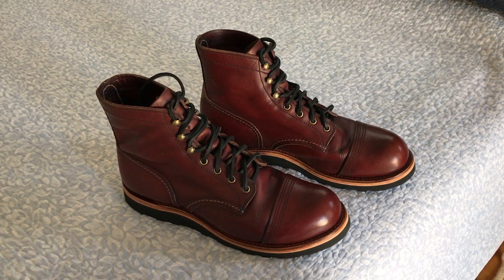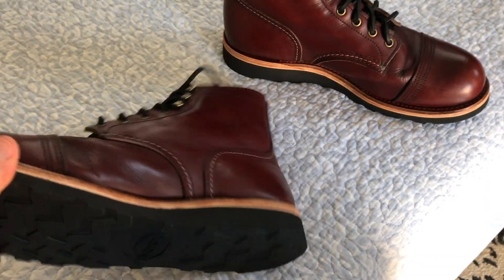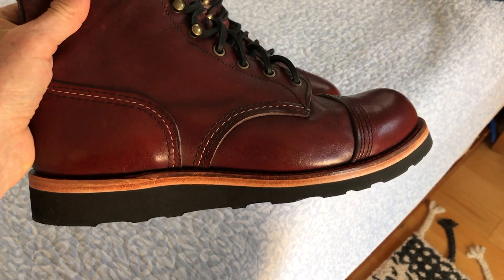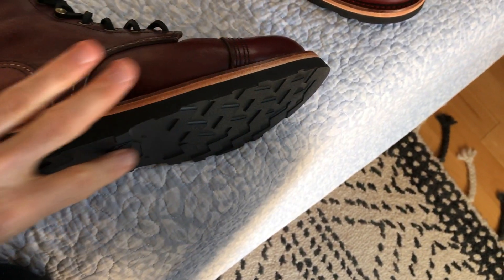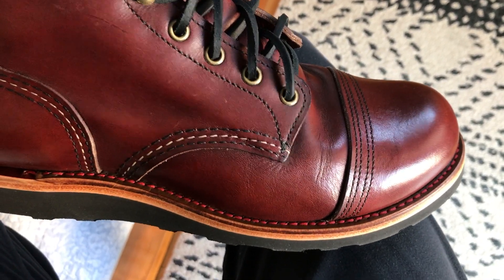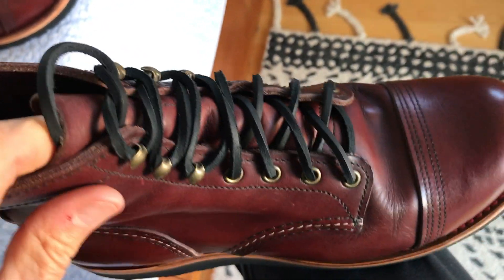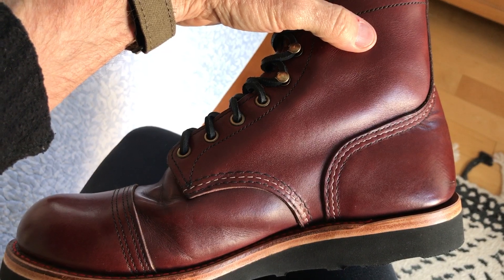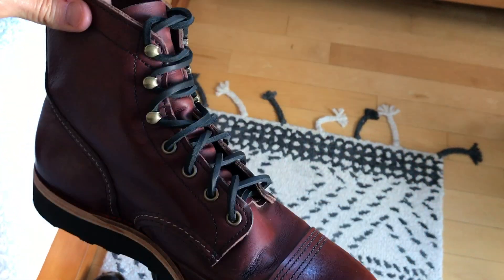Red Wing Iron Ranger 8119 Oxblood Sole Upgrade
Adding a leather mid-sole and Vibram Wedge Sole.